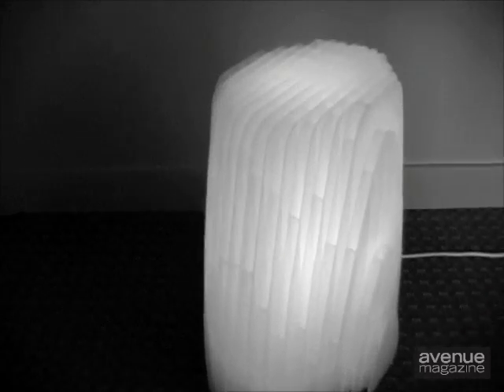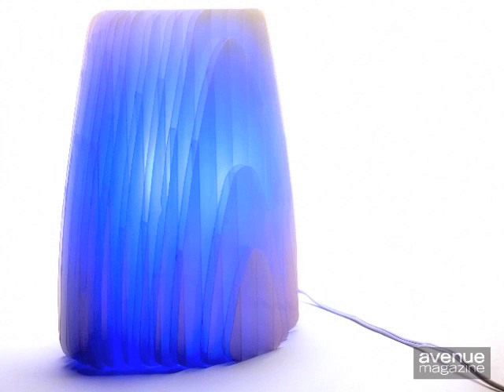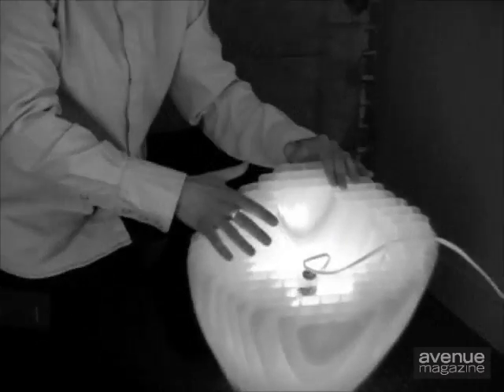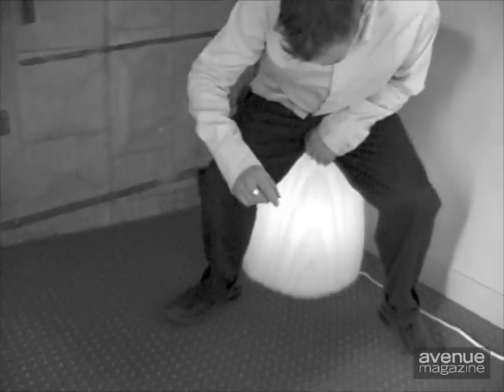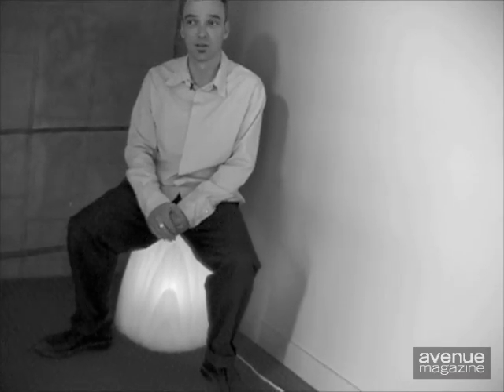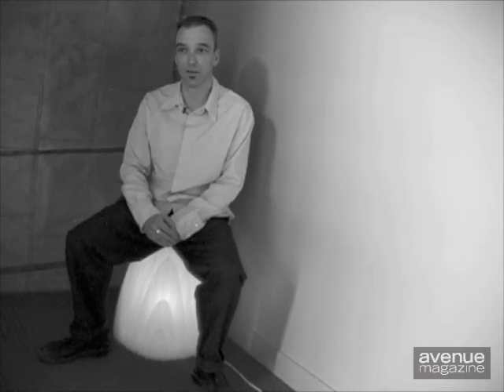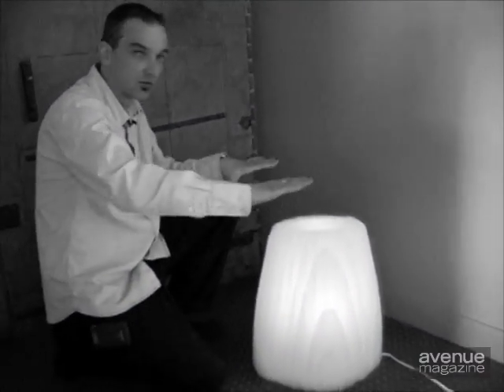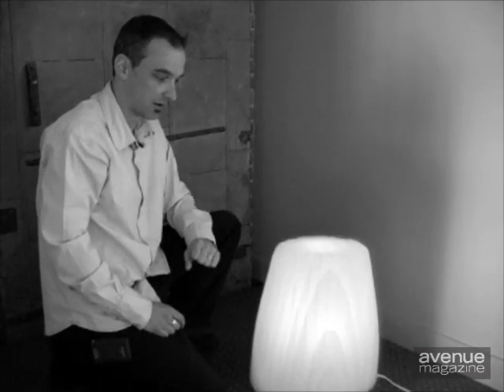Avenue Magazine Calgary Design Contest WInner: The Hoodoo Stool by John Greg Ball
Inspired by the Alberta landscape, the hoodoo stool has an organic look thats both eerie and awe-inspiring.